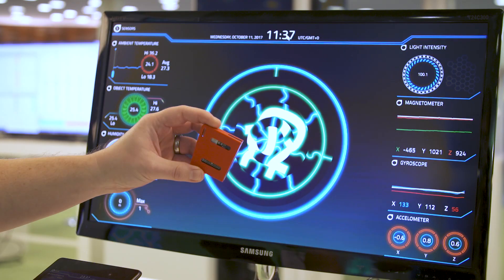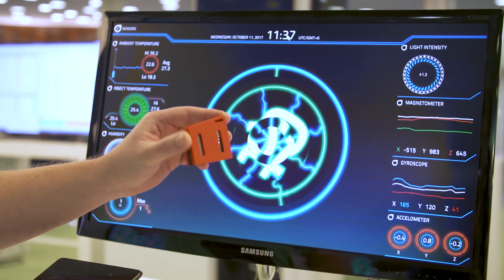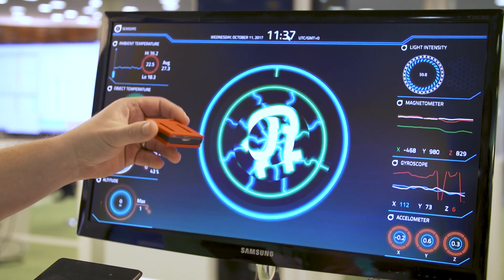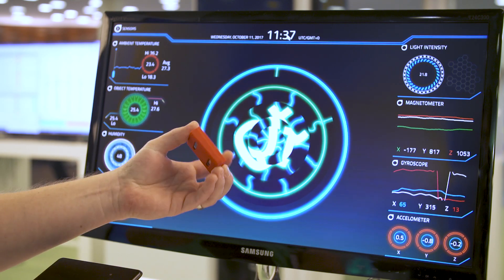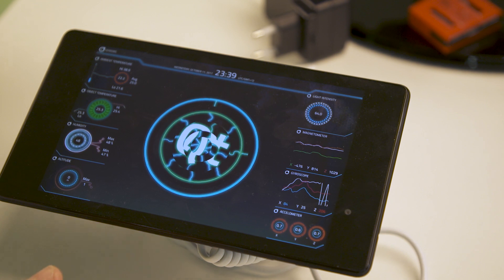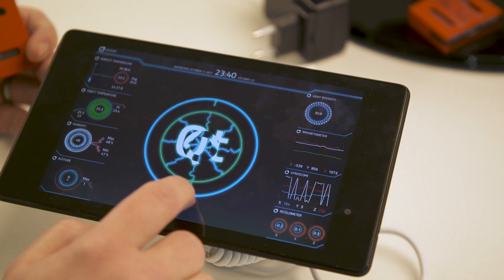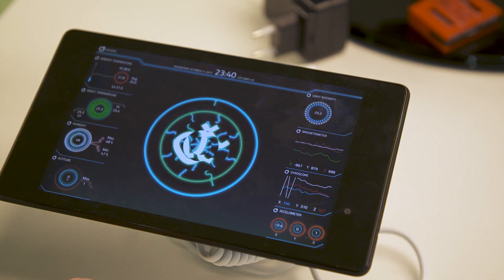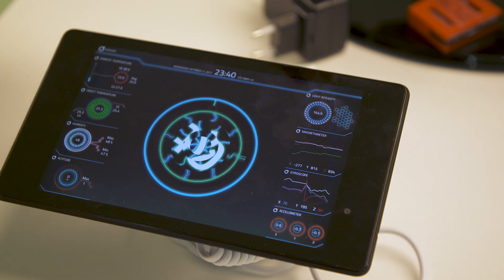Qt MQTT Demo - Message Queuing Telemetry Transport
Publisher-subscriber protocols have become more and more attractive to automation infrastructures. Message Queuing Telemetry Transport (MQTT) is one of the most prominent candidates for a lot of reasons. By design, it is very lightweight, fulfills high security standards, and guarantees state awareness to all infrastructure members. All those characteristics are very important, as they simplify development and make the solutions built on the protocol both safe and reliable. QtMqtt is available as an add-on to Qt and is available is the Qt for Automation offering.